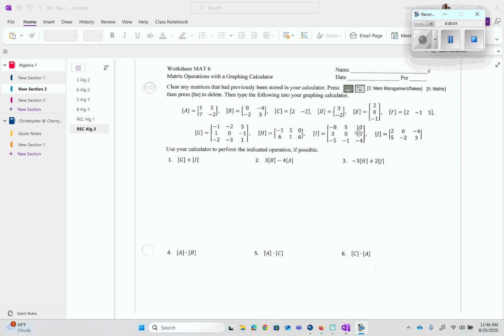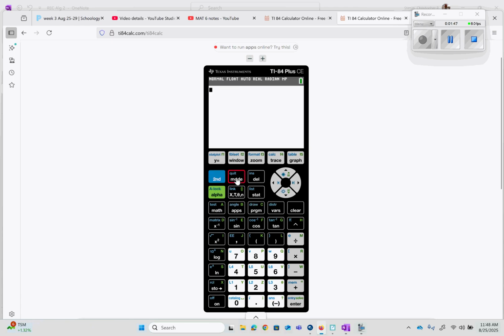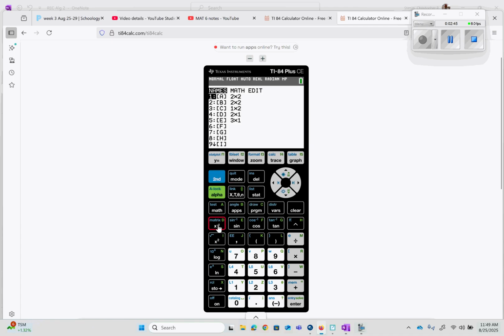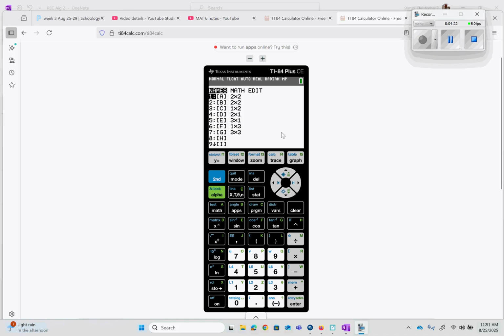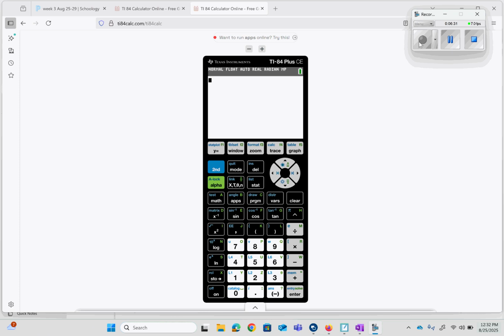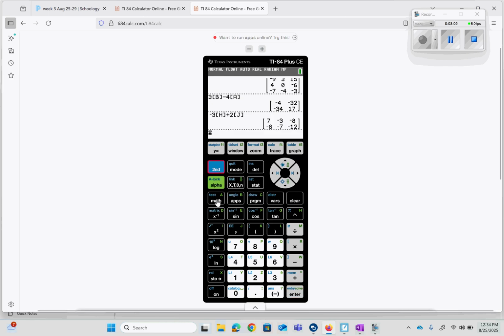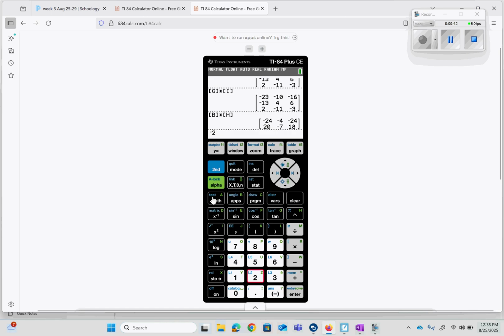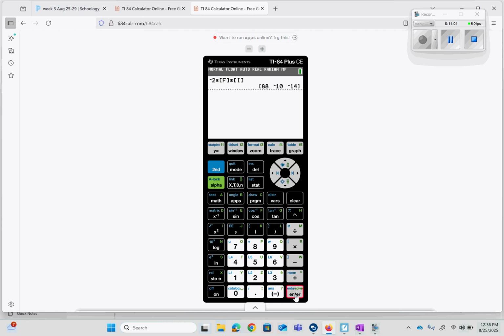MAT 6 answers 1-9 only